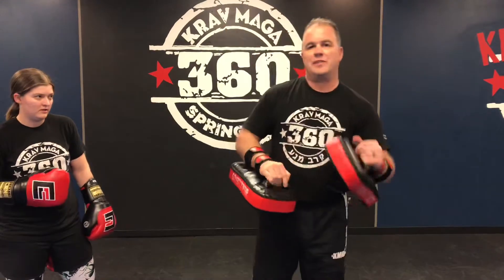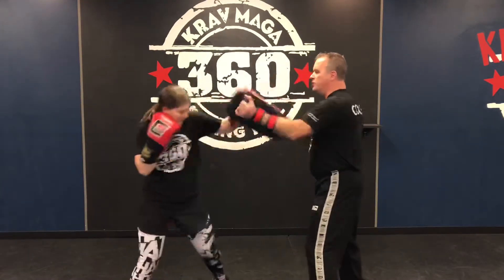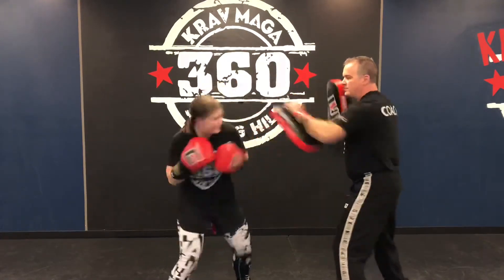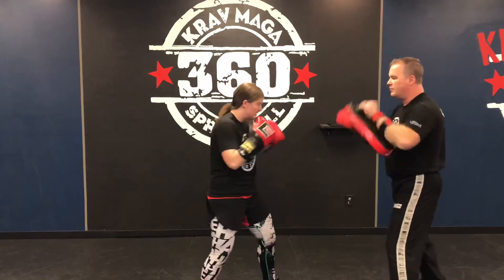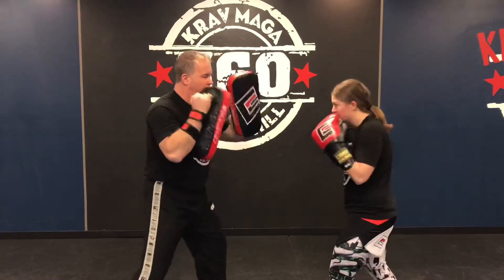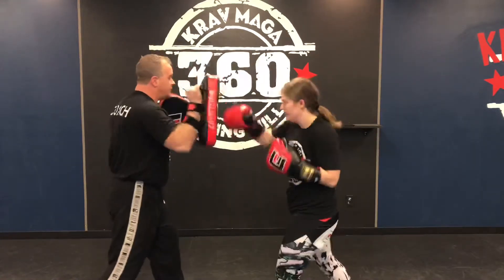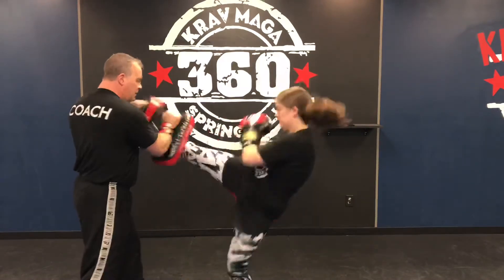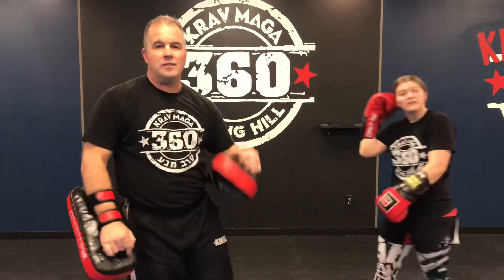360 Krav Maga Spring Hill — 1 - 4 With Slips, Counters, Kicks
Great drill to really amp up your training.  1 - 4 with Slips, Counters, and Kicks.